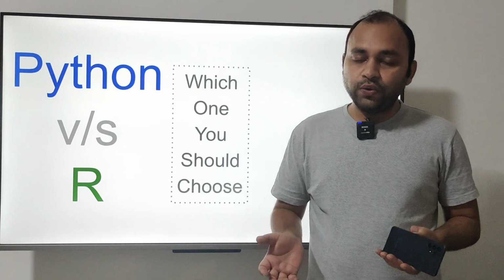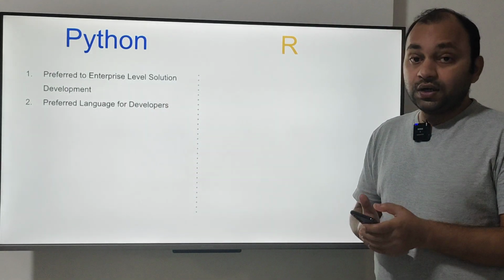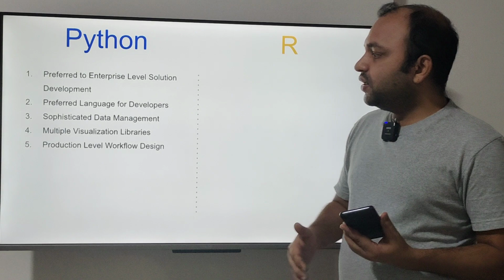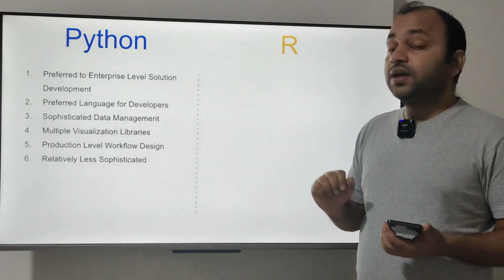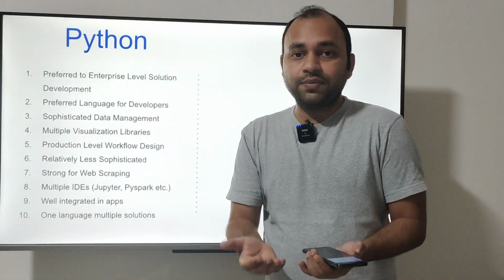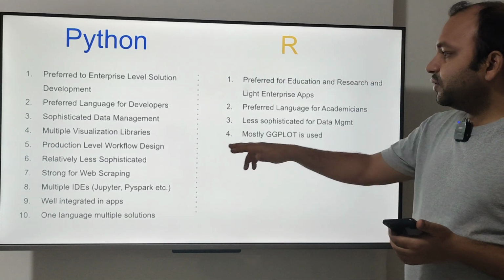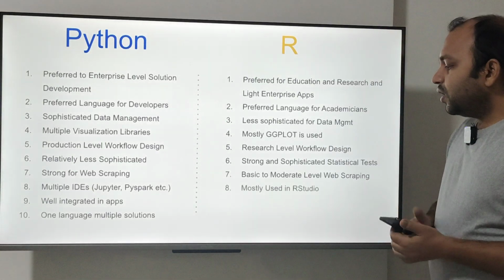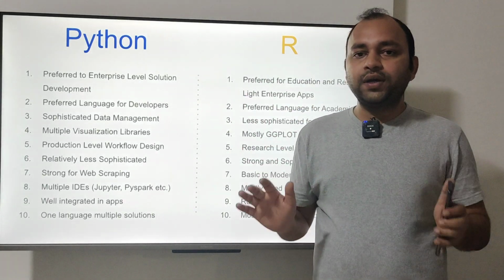Python vs R Programming | Difference between Python and R based on developer point of view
In this video I am explaining my data science experience with both R and Python programming. What are some of the major differences and in which scenario one is better than another.